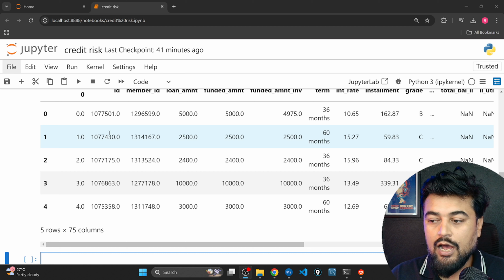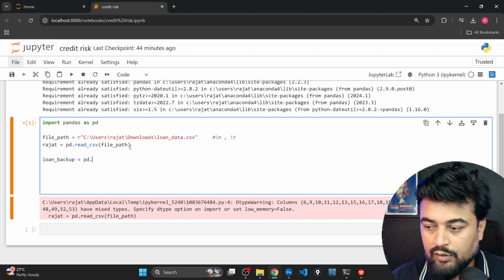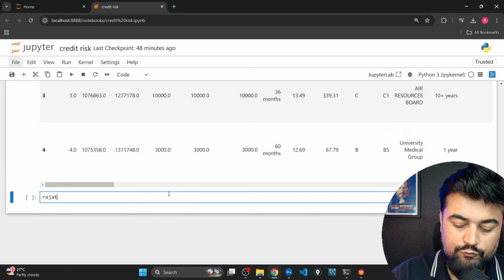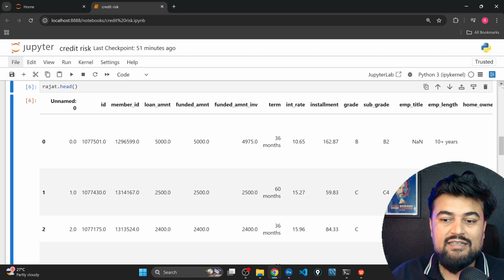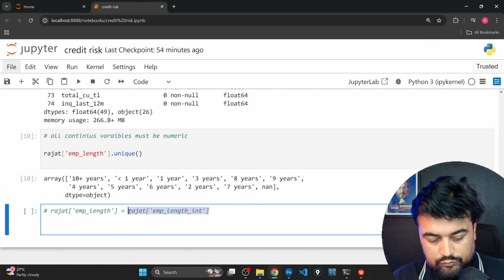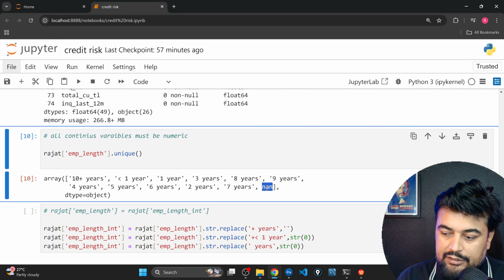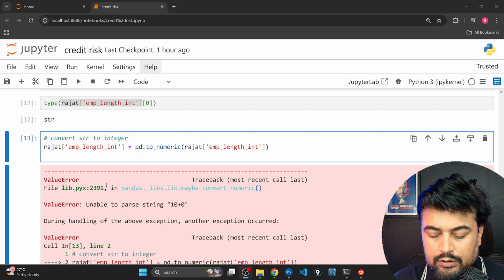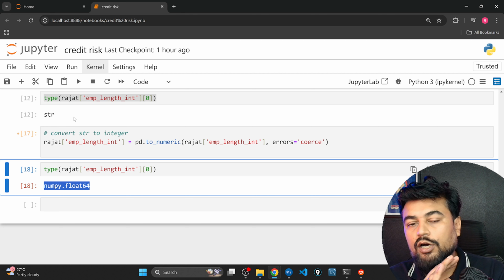09.What is Data Pre-Processing with Pandas 🐼 in Python! before Building Credit Risk Model | part 1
Master data pre-processing with Pandas 🐼 in Python and take the first step towards building powerful machine learning projects and credit risk models! In this video, you’ll get step-by-step guidance on cleaning and preparing your datasets, transforming columns, handling missing data, and converting variables into the right formats—all essential skills for real-world applications in data science, banking, and analytics. Whether you're a beginner exploring Python or a seasoned expert refining your techniques, this tutorial is packed with practical insights to help you elevate your skills.

With over 12 years of experience in data analytics, our presenter provides clear, actionable tips to simplify complex concepts, helping you confidently tackle pre-processing challenges. Learn how to optimize your datasets for models like PD, LGD, and EAD while exploring foundational techniques like using Pandas to visualize data, manage null values, and ensure data integrity. These are the core skills that can help you land jobs in top companies and grow your career in data science and machine learning.

If you're passionate about mastering Python for data science, this is the community of learners you've been looking for! Don’t miss upcoming videos in this data science roadmap series—your success starts here!

CHAPTERS:
00:00 - Intro
01:22 - Data Reading Techniques
06:06 - Data Preprocessing Steps
12:57 - Value Replacement in Columns
19:35 - Continuous Variable Conversion
20:30 - Session Conclusion